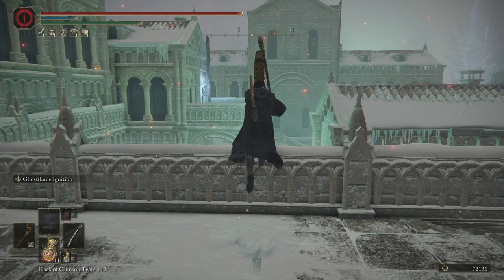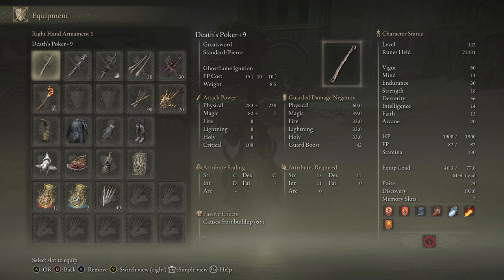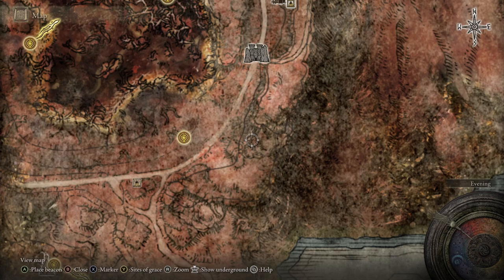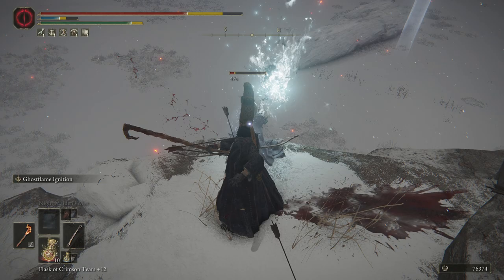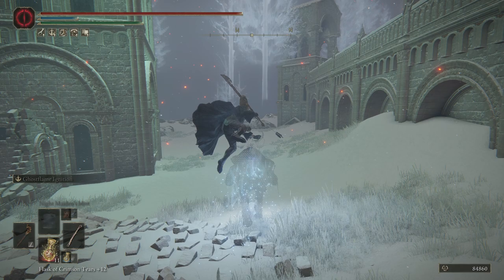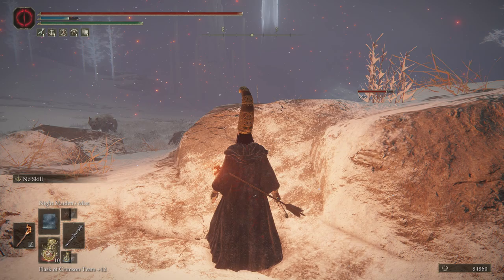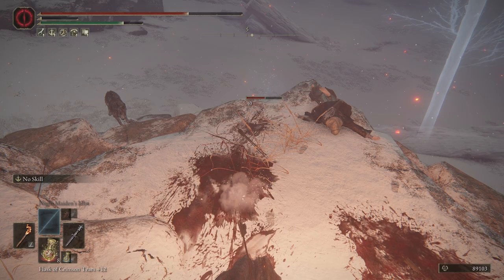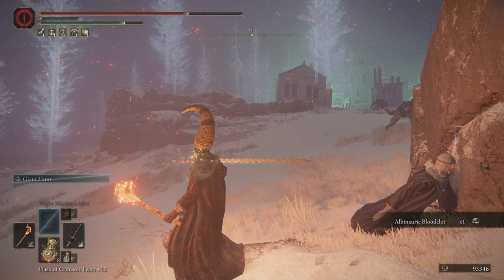Elden Ring - Three Blue Silver Set Farming Methods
Requested almost immediately, so here we are.